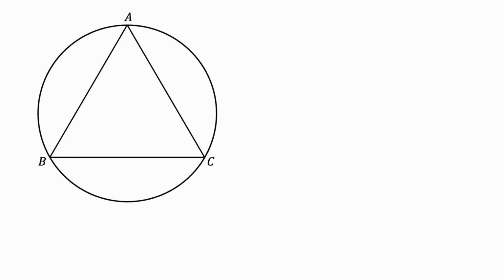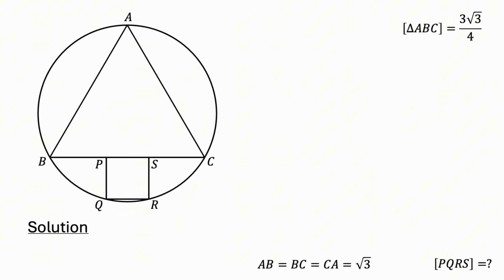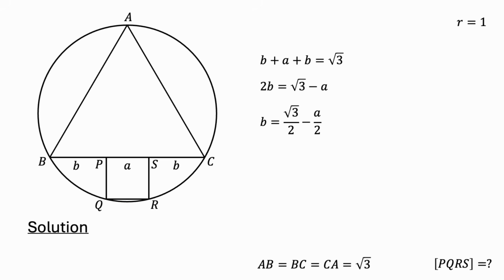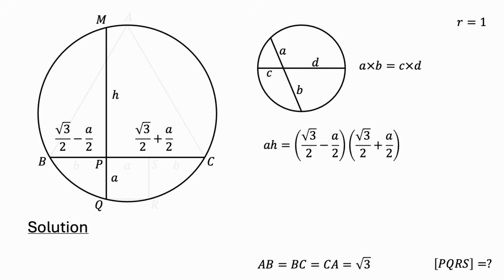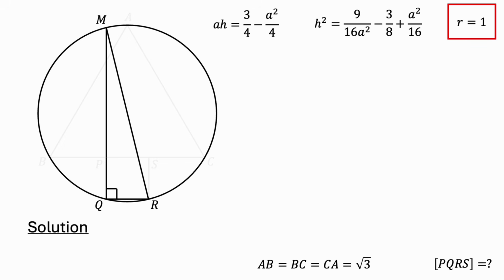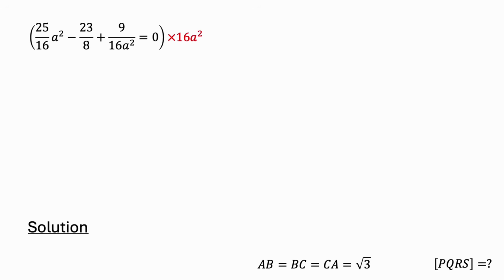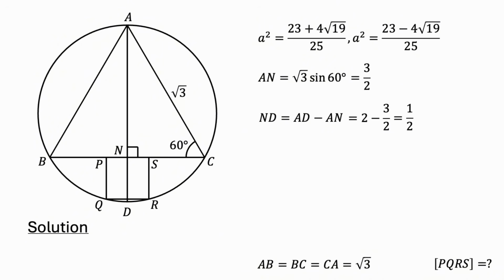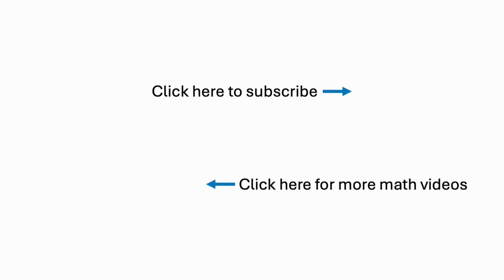An amazing geometry problem | 56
Timecodes
0:00 - Description of the problem
0:33 - Showing that the area of triangle ABC is (3√3)/4 square units
1:11 - Showing that the circumradius of triangle ABC is 1 unit
1:45 - Showing that BP = √3/2 - a/2 and PC = √3/2 + a/2 where a is the side length of the square
2:27 - Constructing the line MP and using the intersecting chords theorem to show that a * MP = 3/4 - a^2/4 and MP^2 = 9/(16a^2) - 3/8 + a^2/16
3:28 - Constructing the line MR and using Pythagoras's theorem and previous results to form an algebraic equation for a^2 and then solving for a^2
6:21 - An exercise for viewers to try

Math tricks